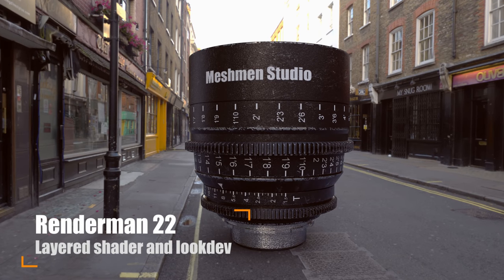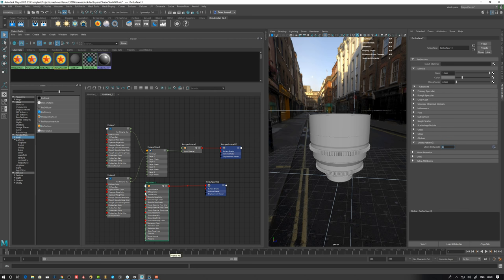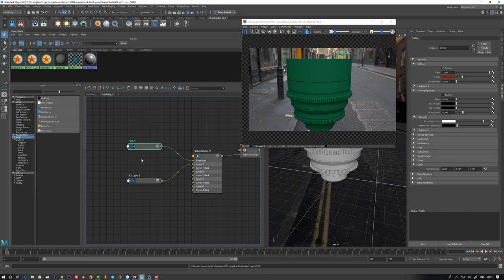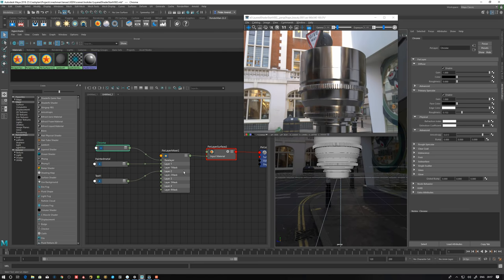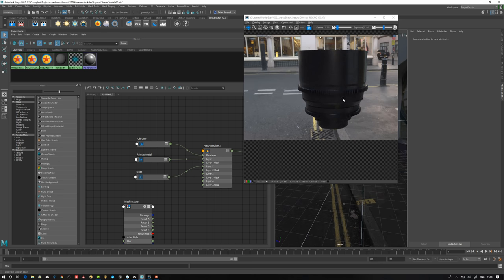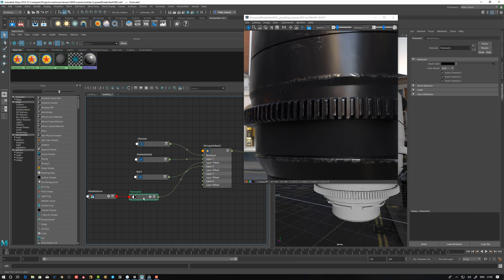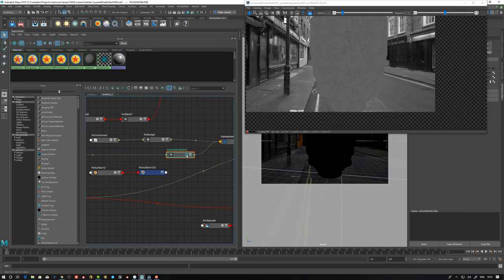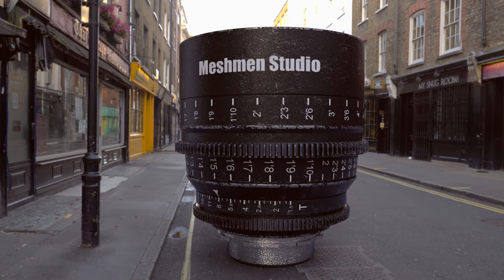Renderman look development tutorial | Renderman 22 pxrLayer Surface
Welcome to using the pxrLayer surface shader in Renderman 22 for Maya tutorial.
Layer shading is a common technique in CGI. In this look at the layer system found in Renderman 22, we will examine the global versus the layer-specific settings. The layer system builds on the previous lesson pxrSurface shading. In visual effects, layered shading is commonly used to add detail or blend between material properties. I will use a Cinema style lens to combine a few Material layers using a mask gizmo generated in Mari and a scratch aluminum bump generated in Substance Designer.

Timestamps
0:55 Introduction to pxr layered surface
5:38 Mari GIZMO overview
6:57 Lookdev using a layered shader
8:04 building base metal shader
9:32 building painted metal shader
11:06 adding material breakup
15:00 Specular breakup painted metal
16:40 Adding decal material
22:15 Additional maps and bump rework
25:20 You made it to the end

About Renderman
Renderman 22 is an advanced path-tracer developed by Pixar, and is used by Visual effects companies such as Pixar, ILM , MPC and Dneg. Renderman started off as a Reyes renderer but has in later years adopted the now popular path tracing method.